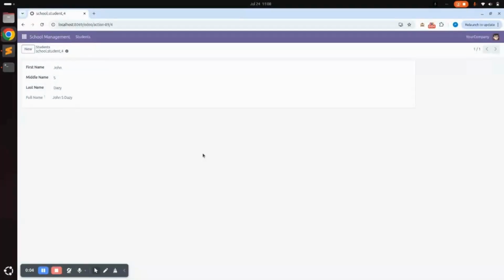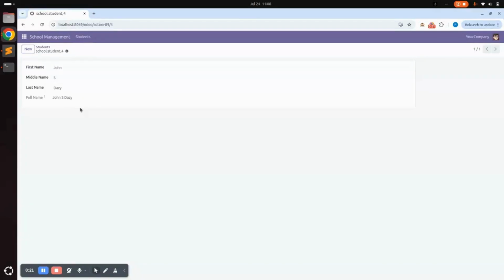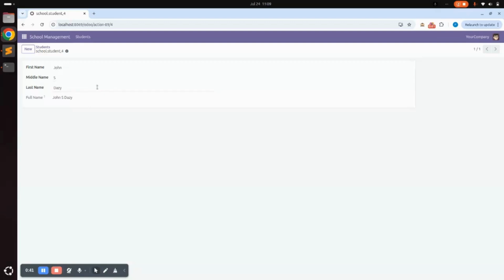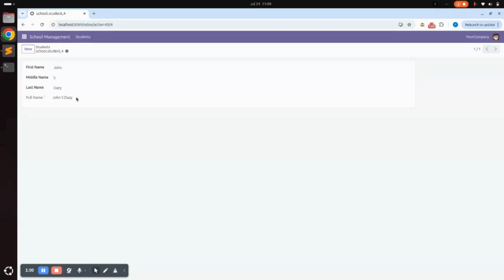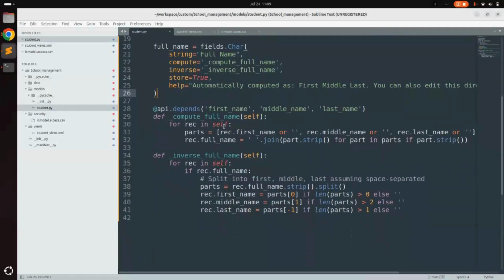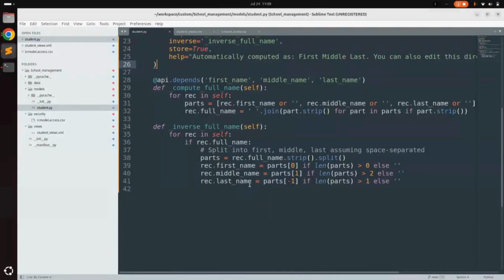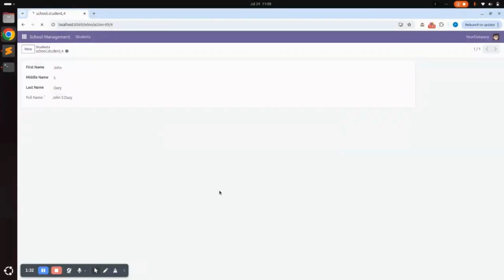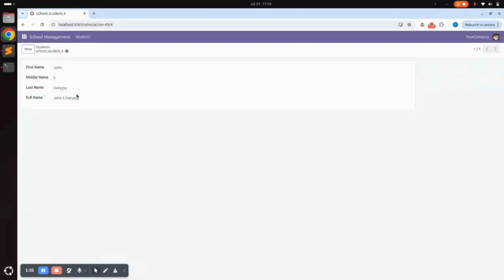How to Use Inverse in Computed Fields in Odoo | Odoo Python Tutorial Explained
Understanding how to use the inverse parameter in computed fields is key to building editable, dynamic models in Odoo.

In this tutorial, you’ll learn:
- What computed fields are in Odoo
- Why and when you need an inverse function
- How to make computed fields editable
- Practical examples with Python code